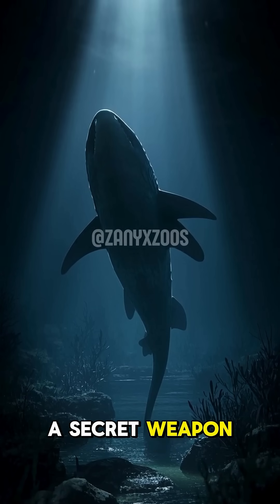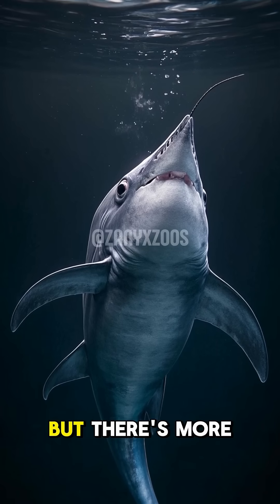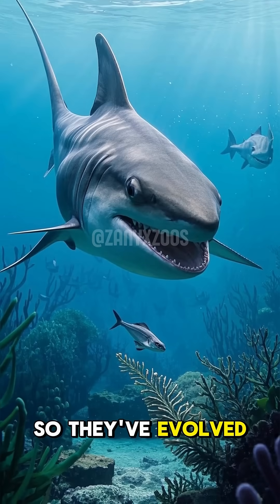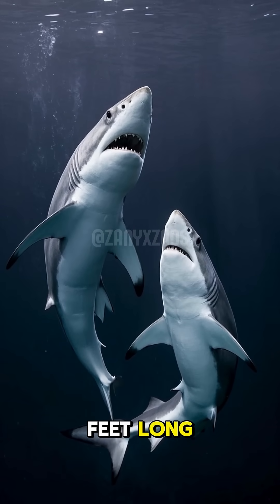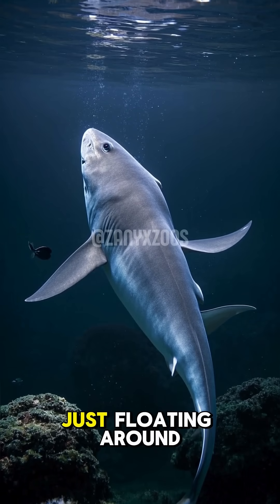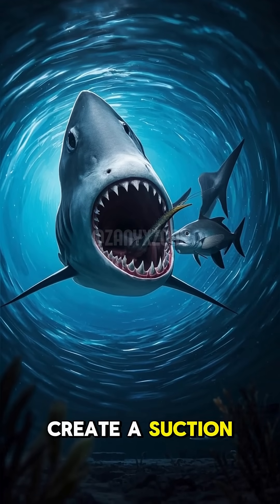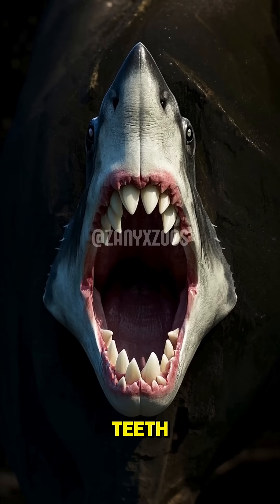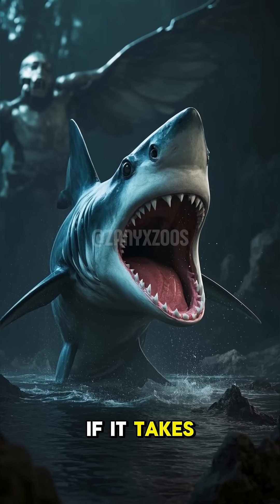Goblin Sharks and Their Protruding Jaws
🦈 Goblin Shark: A Living Fossil from the Deep Sea That Will Give You Goosebumps! 🌊
Have you ever heard of the Goblin Shark? Don't be surprised if you haven't, because this shark is indeed a rare and mysterious species! It lives deep in the sea, and we scientists still don't understand much about it.